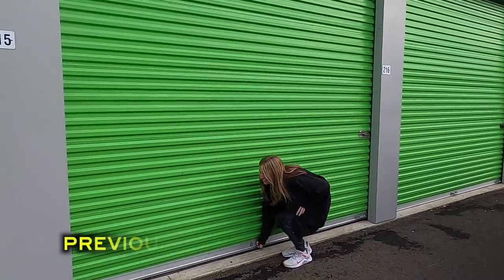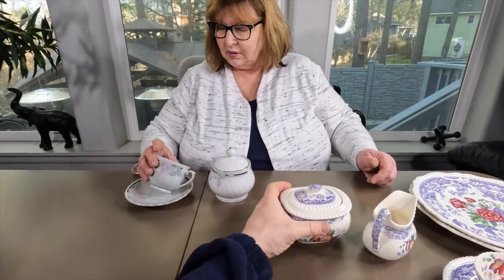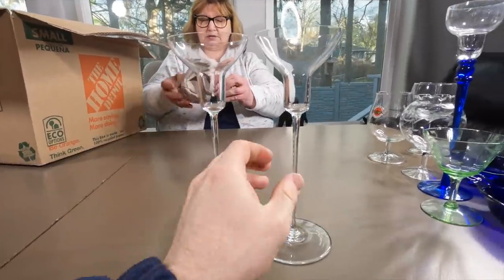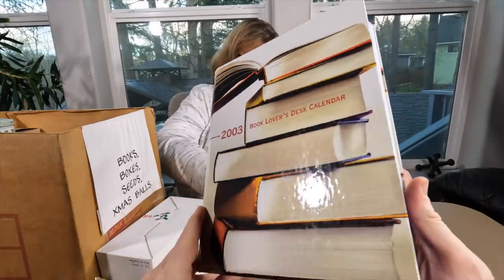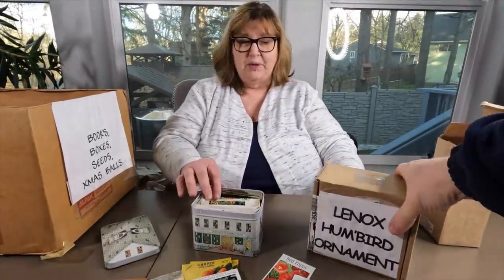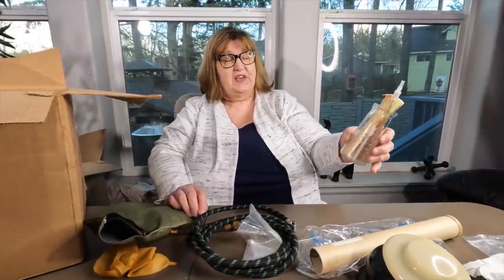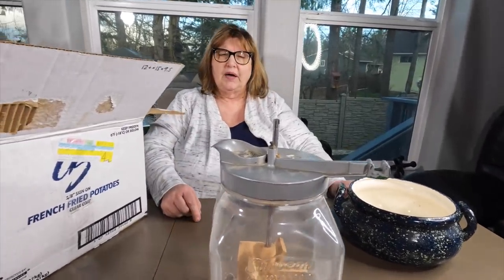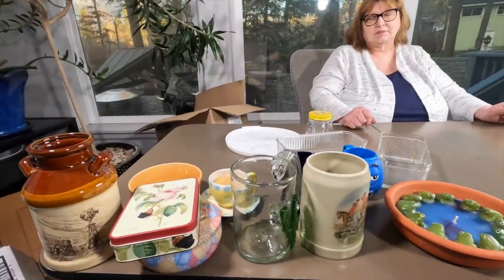Storage Locker Auction Videos Paid $6,000!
Our Online Store Links!